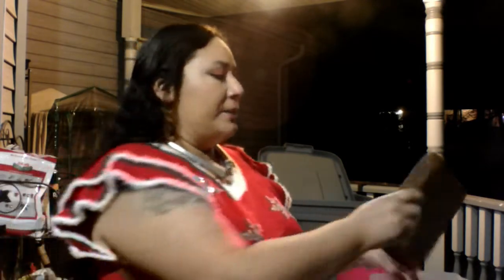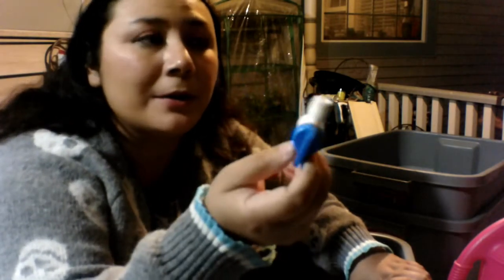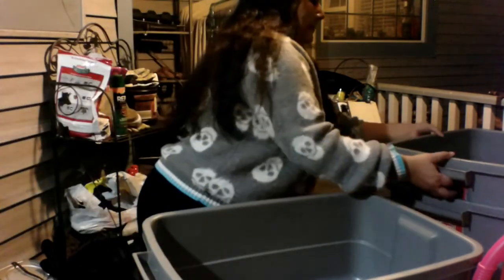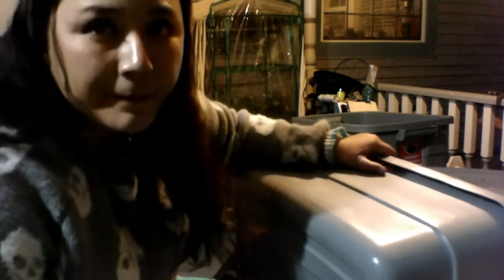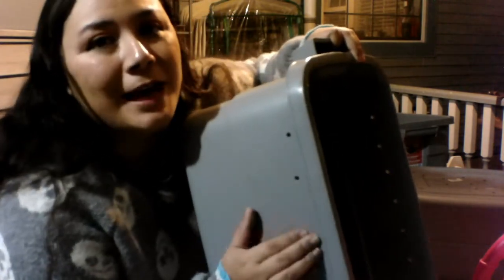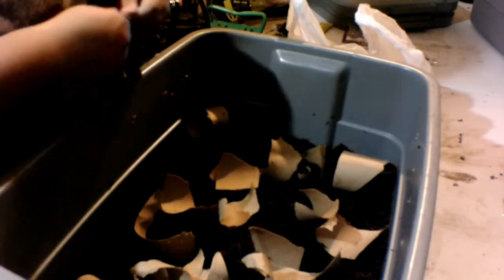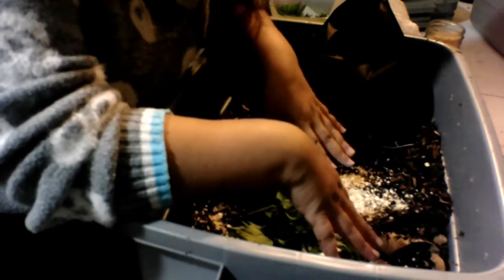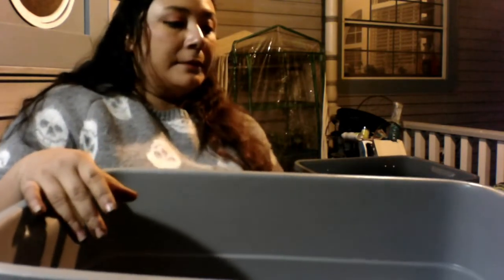The gift of garden future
Live worms and new bins.